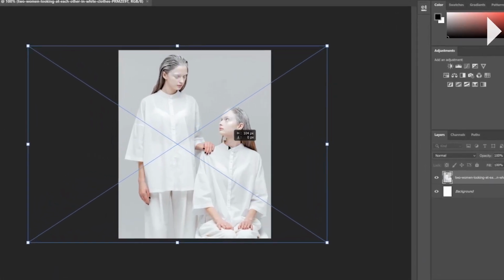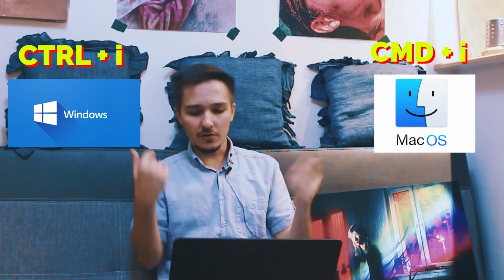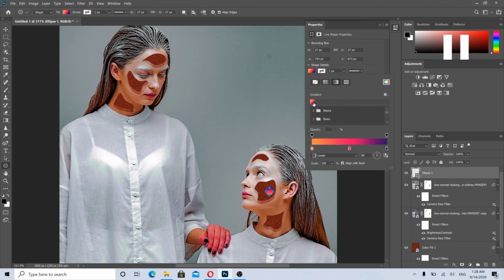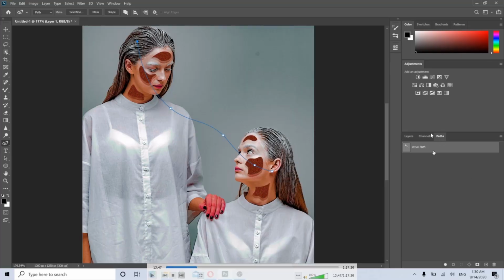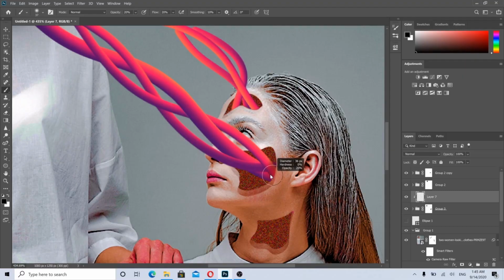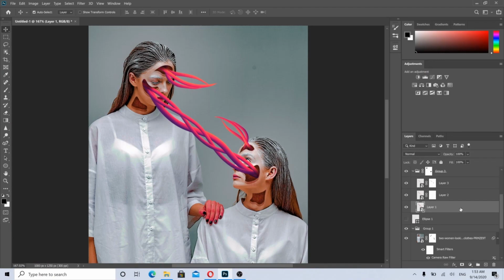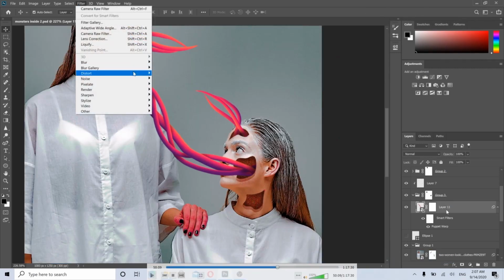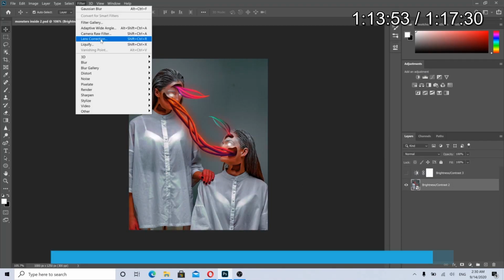"Monsters Inside" - Fantasy Photoshop Manipulation (Episode 80 - 3D Lines )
Creating 3D lines is one of the coolest effects in Photoshop. It is a bit complicated but once you do it few times it will get easy. In this photoshop tutorial we will create advanced photoshop manipulation.

The image I used for this work is paid, so I can't provide it. I found it on elements envato website. But you can use the same technique on other images found on unsplash.com

You will learn how to :
- use camera raw filter to edit colors
- using curvature pen tool to create path and selection
- how to create 3D line in photoshop
- using Mixer Brush tool in Photoshop